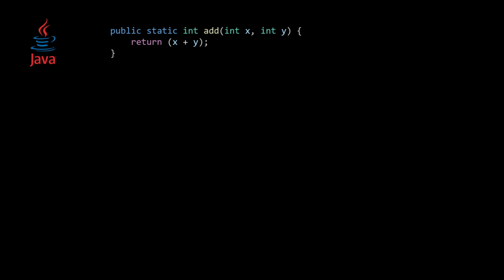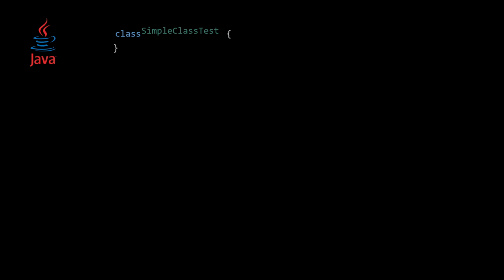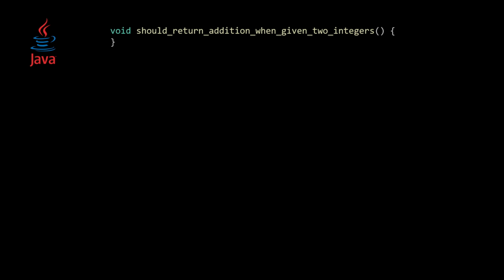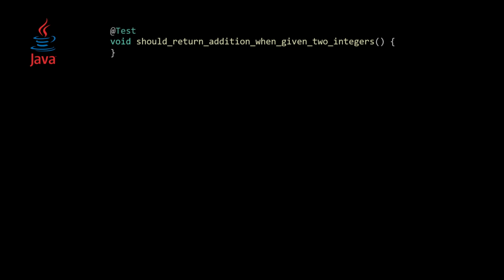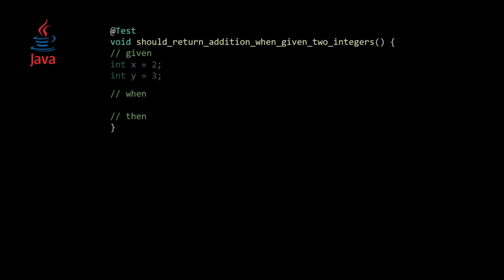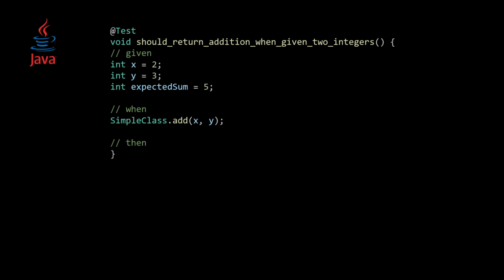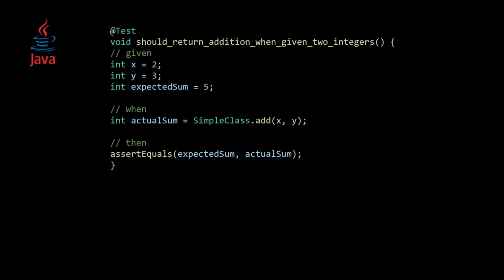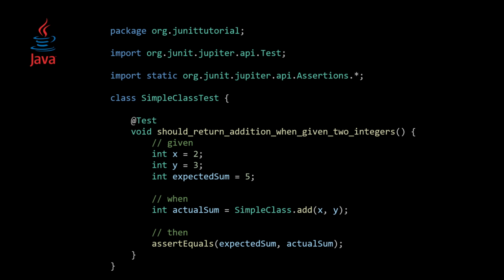JUnit Tutorial 1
Learn JUnit Test with simple add method that takes in 2 integers and returns sum of it.